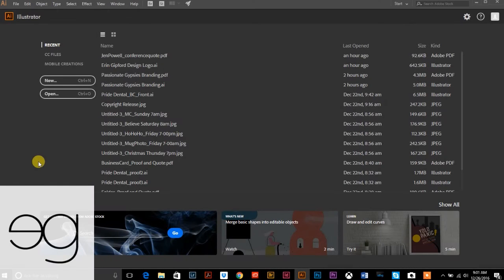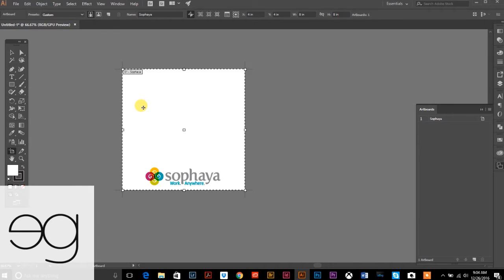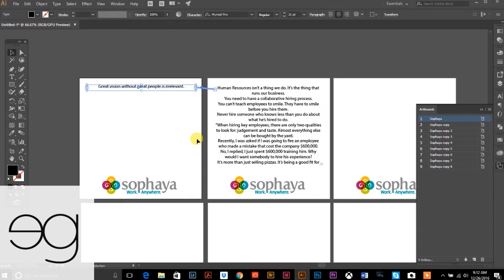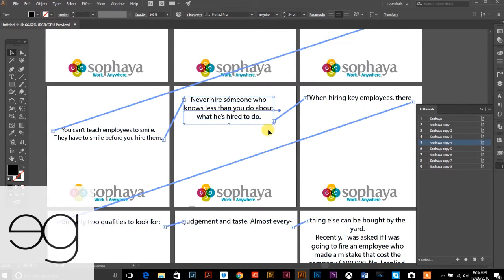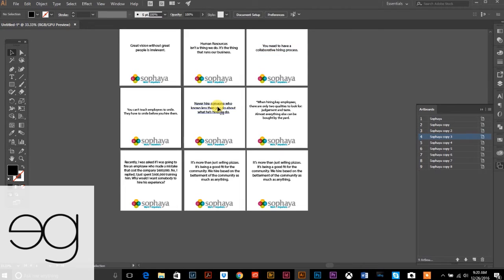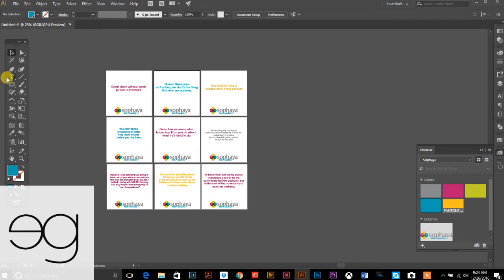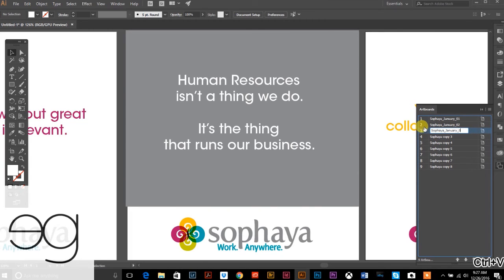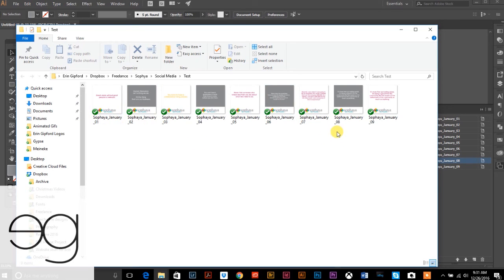How to Create Social Media Images in Adobe Illustrator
Creating social media content can be such a time suck! Learn how to batch create social media graphics using Adobe Illustrator and save yourself LOADS of time :)